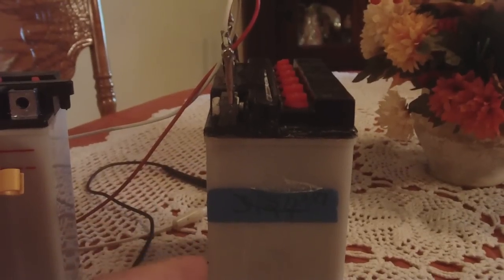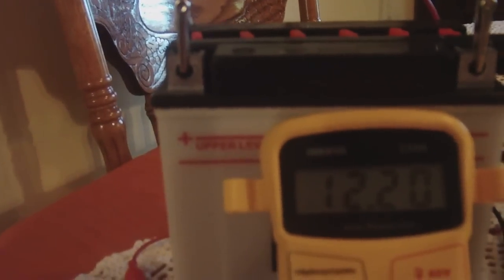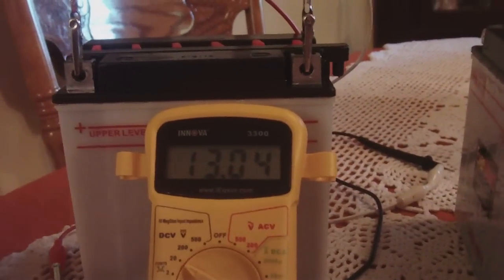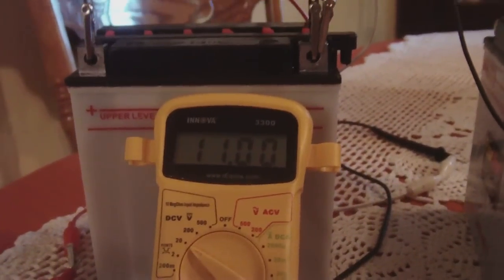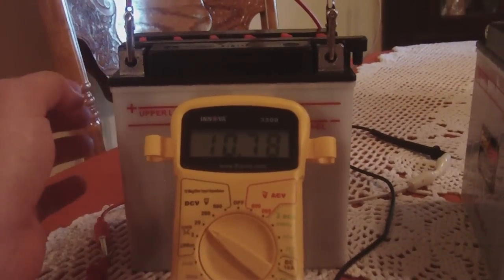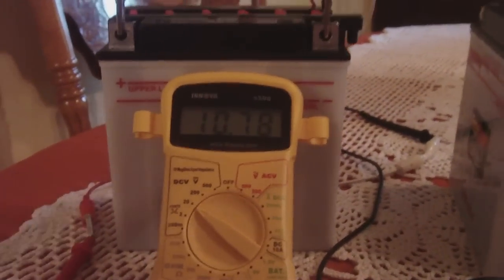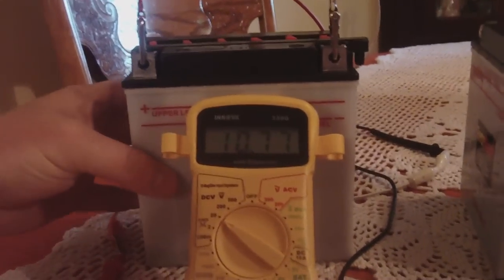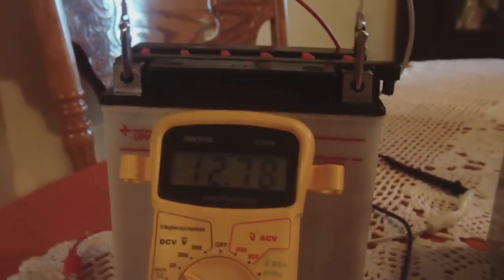Empty Lead acid battery to crystal battery Epsom salt version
Converted a empty lead acid battery to a Epsom salt and distilled water only battery. People add Epsom salt to bad lead acid batteries to bring them back so i thought why not just use Epsom salt only? Its a work in progress.